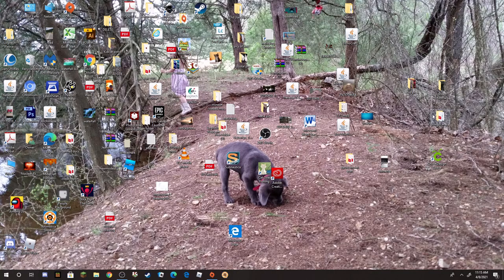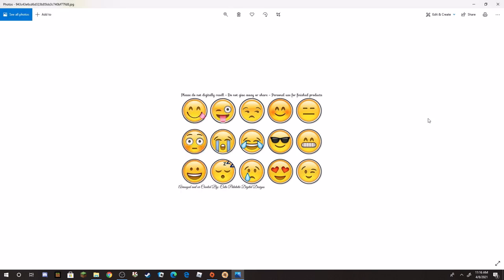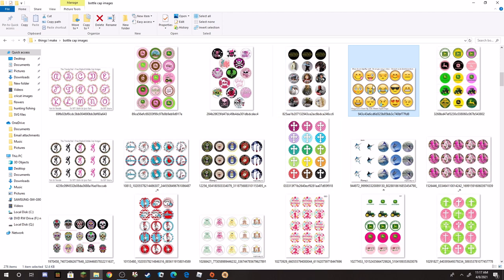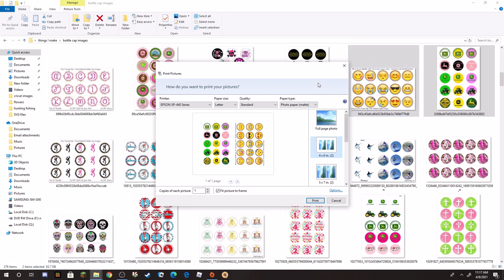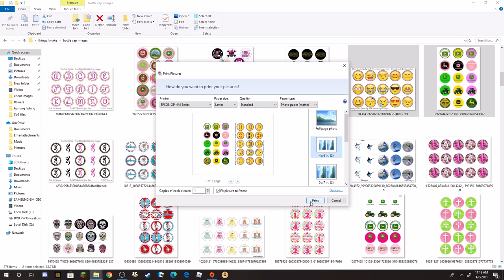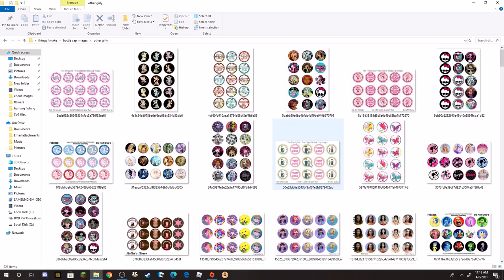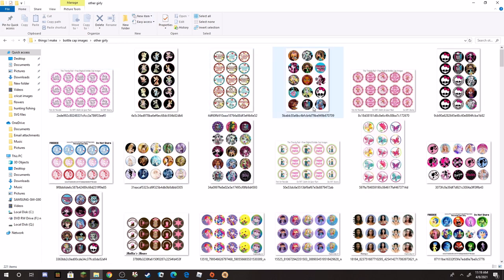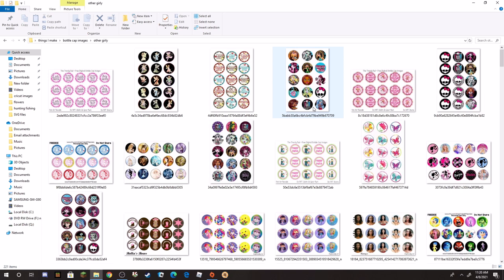Beginner Bow Making ( How to print Bottle Cap Images at home)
In this video I am show how I print my BCI (bottle cap images) at home.
This video took me longer to put together cause I was learning the software to record what I do on the screen so I hope you guys like this video and like and subscribe and as always HAPPY CRAFTING!!!

Here is the link to my paypal if you would like to donate to help keep the channel going and THANK YOU in advance :